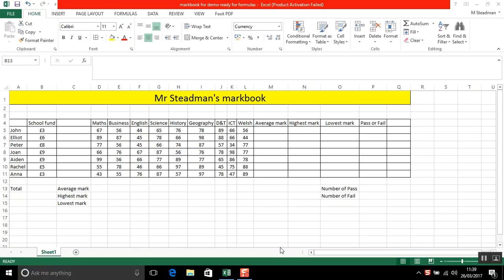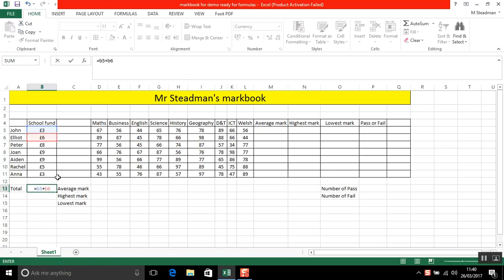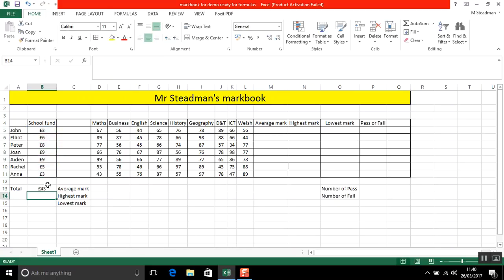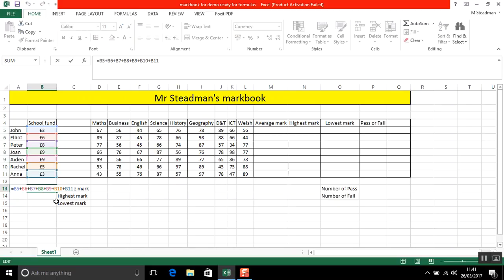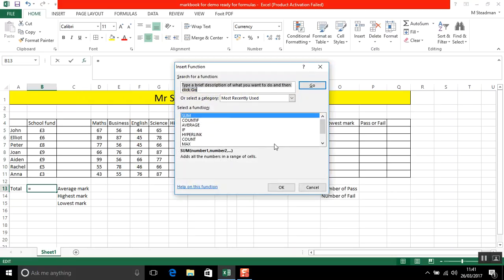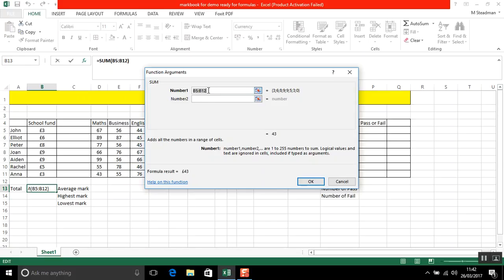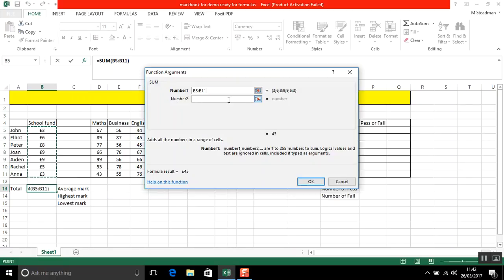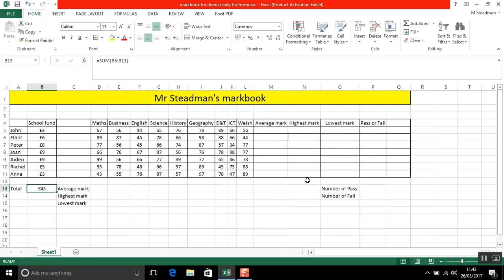simple formula and the SUM function